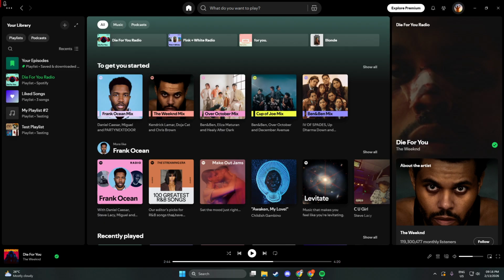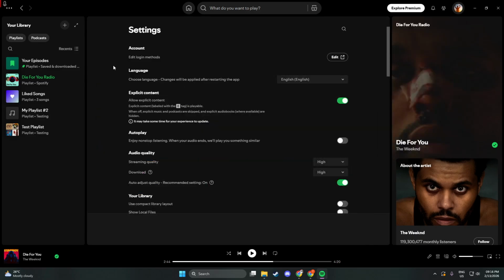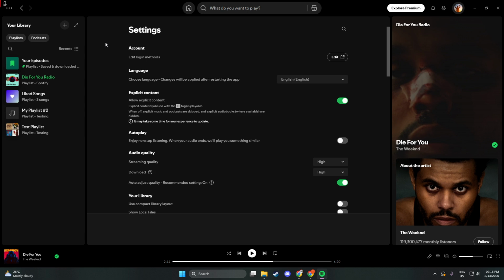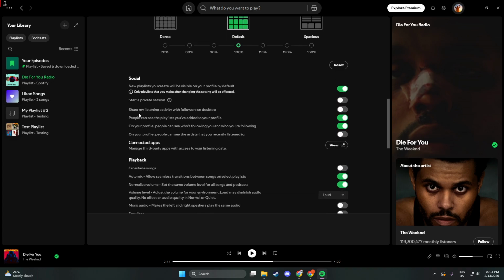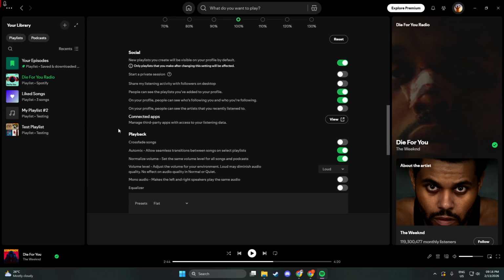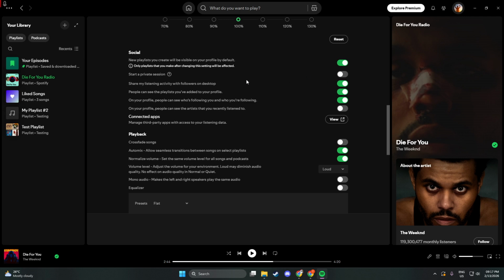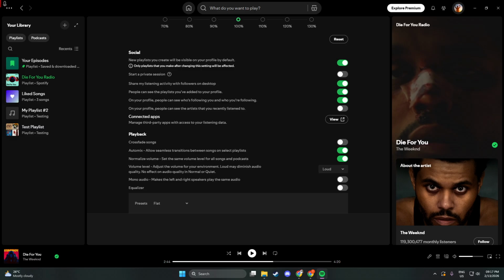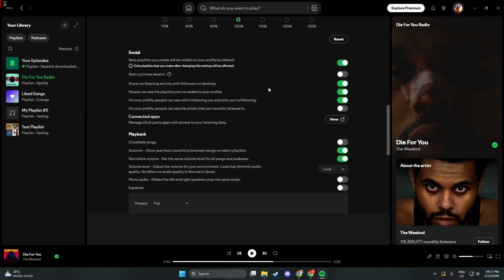How to Show Listening Activity on Spotify [2026 Full Guide]